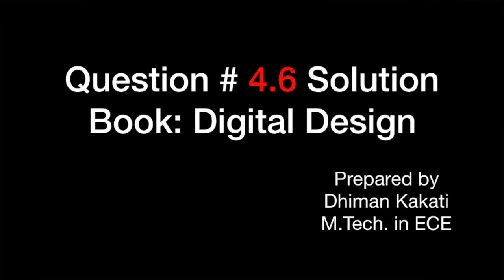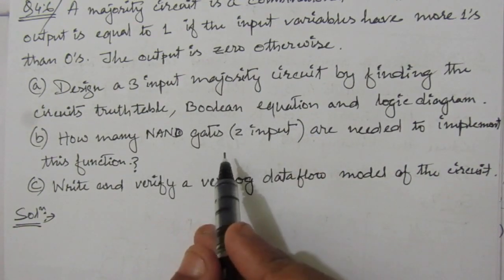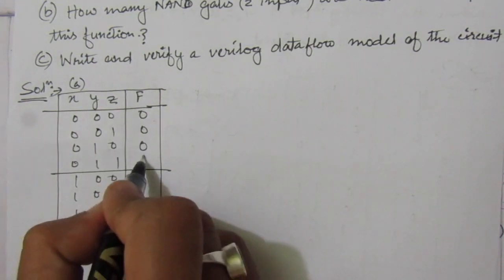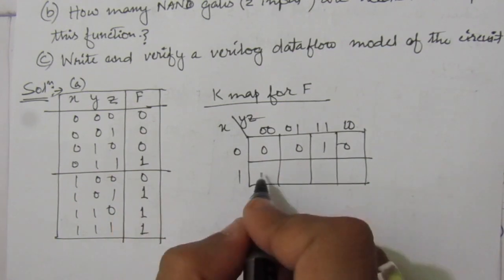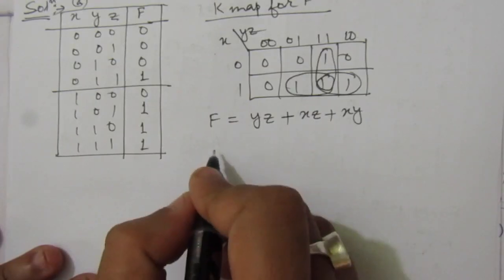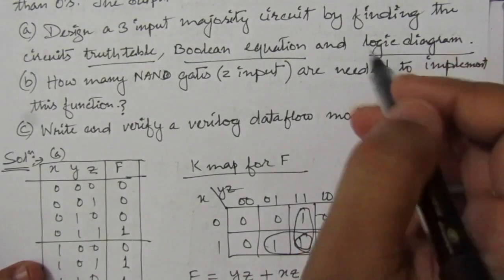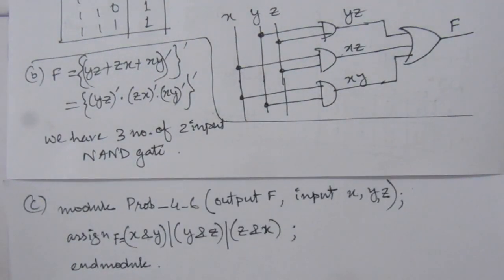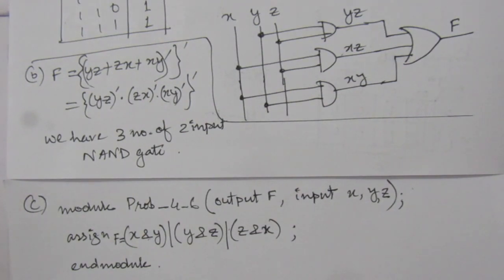Q. 4.6: A majority circuit is a combinational circuit whose output is equal to 1 if the input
Q. 4.6: A majority circuit is a combinational circuit whose output is equal to 1 if the input variables have more 1’s than 0’s. The output is 0 otherwise.
(a) Design a 3 input majority circuit by finding the circuit’s truth table, Boolean equation, and a logic diagram.
(b) Write and verify a Verilog gate-level model of the circuit.